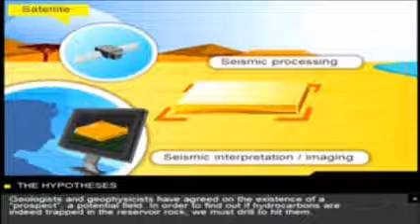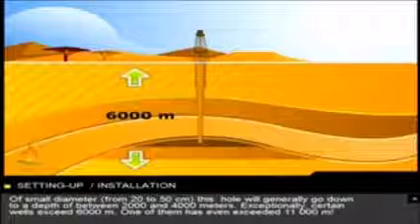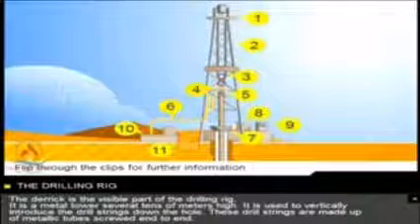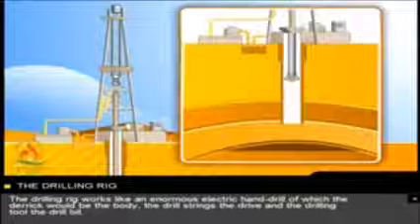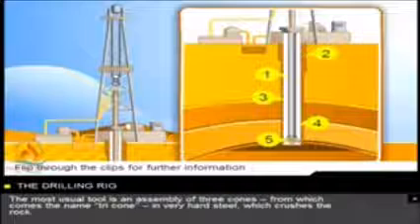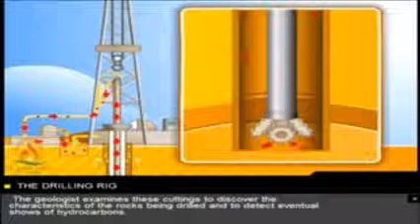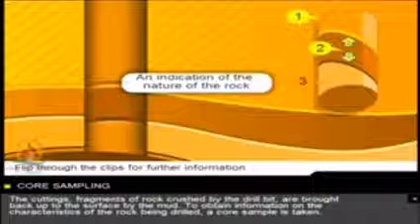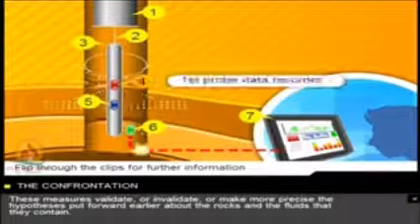process of extraction of petroleum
final Project Chemistry
Rodrigo Cárdenas Garza A01381373
Ricardo Valdés Castro A01381327
Leonardo Mario Dávila Blanco A01381478
Rodolfo Figueroa Moncada A01381232
Herminio Alejandro Rodríguez Lara A01381409